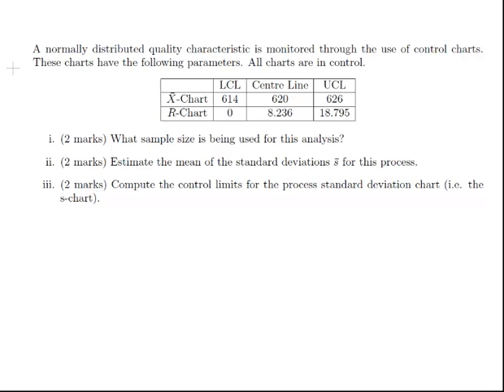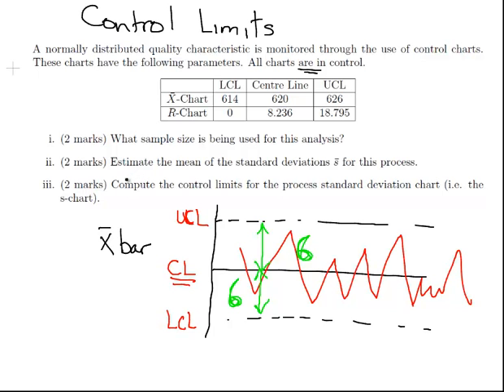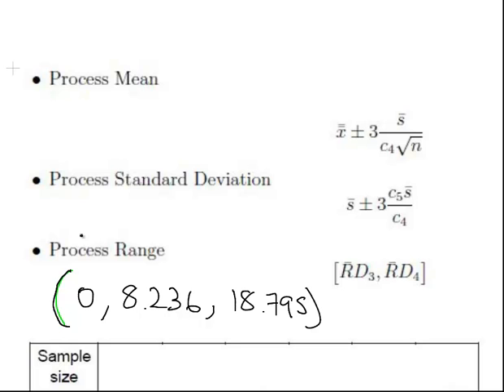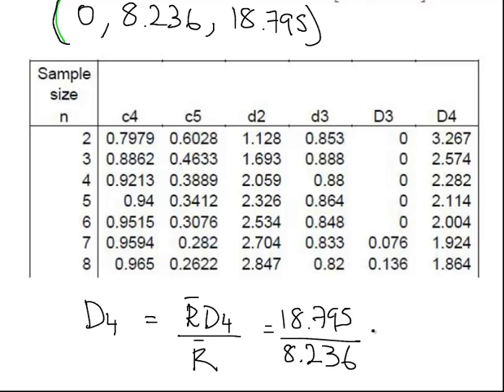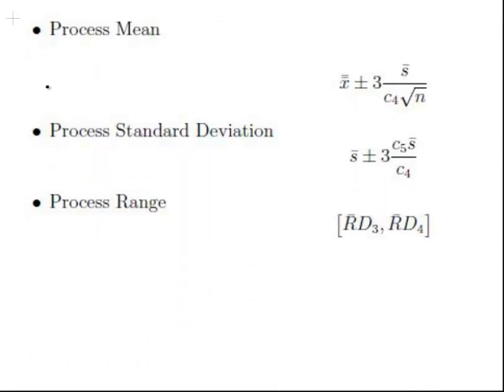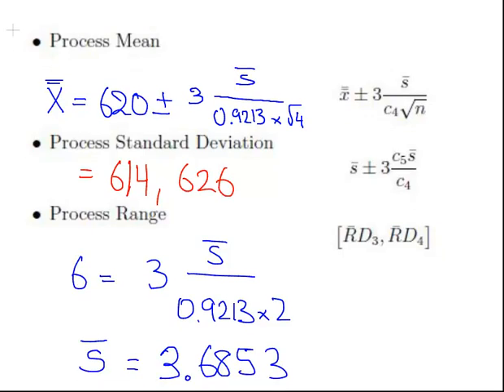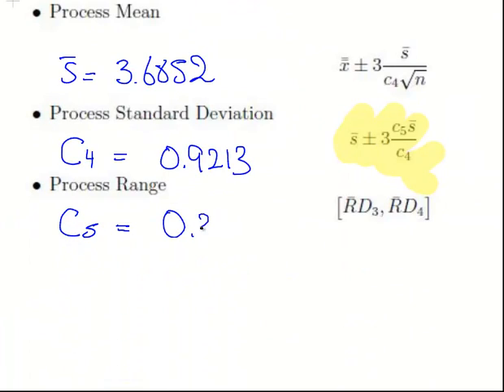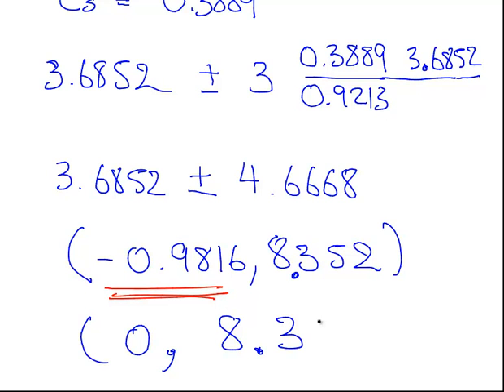Control Limits on Control Charts (Statistical Process Control)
MathsResource.com | Statistical Process Control